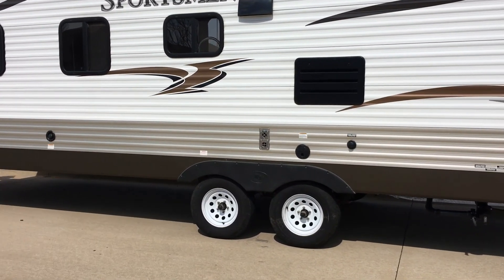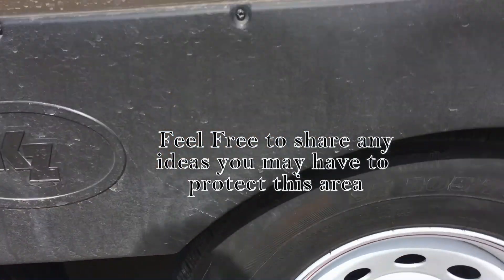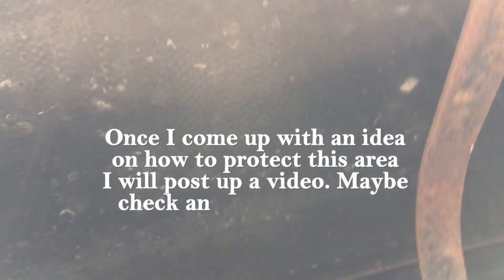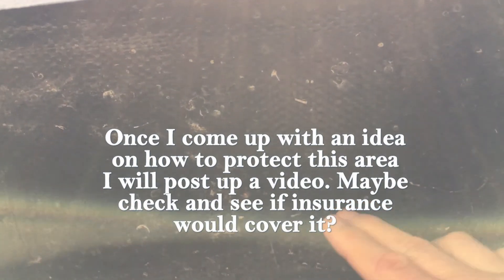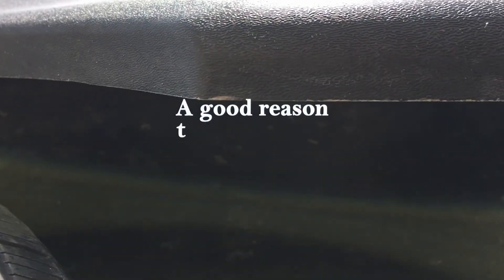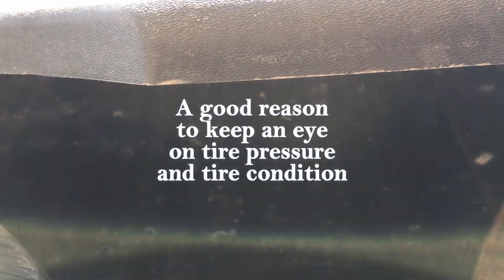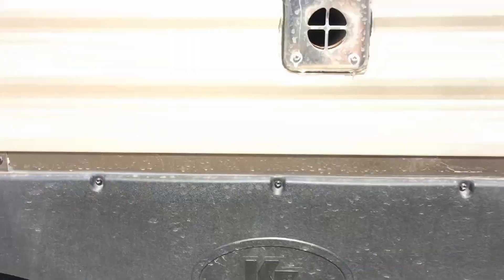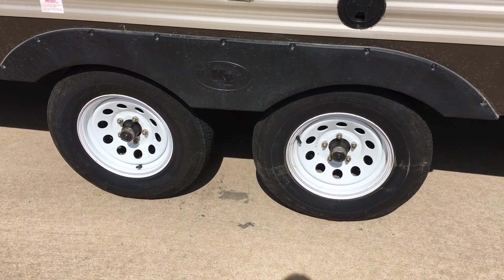How to protect the wheel well on travel trailer 5er rv 5th wheel thoughts?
Click that “SHOW MORE” button for more details about the video. From our website you can book your own adventures.

@@@ -  MENTIONED IN THE EPISODE - @@@
Thoughts on how to protect the wheel well on travel trailer

CAMERA GEAR
Apple Iphone 6s
Drone not yet
We edit in Corel Video Studio

We often review or link to products & services we regularly use and think you might find helpful. To support the channel, we may use Affiliate links wherever possible, which means if you click one of the links in this video or description and make a purchase we may receive a small commission or other compensation.

We are not RV experts. We share our opinions and what works for us, but you should do your own research. *We are a participant in the Amazon Services LLC Associates Program, an affiliate advertising program designed to provide a means for us to earn fees by linking to Amazon.com and affiliated sites. There may also be some google AdSense advertising.
Some other legal stuff because people do dumb stuff and then blame others. In a nutshell Laura and Greg further known as us we or I are making some videos to share with others. We are in no way anything more than another normal humans inhabiting this planet and we make no other claims other than to be a God fearing Jesus loving human beings on this planet. Anything you see us do or advice we give is for you to interpret and use safely and within the bounds of your skills or knowledge. We accept no responsibility if you choose to imitate or try to accomplish any task you view in this video or any of our videos.